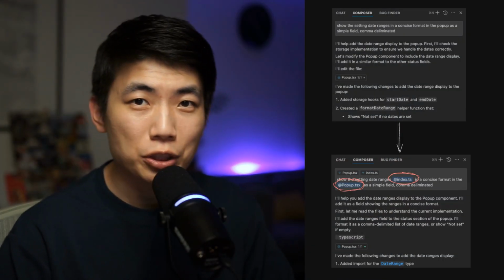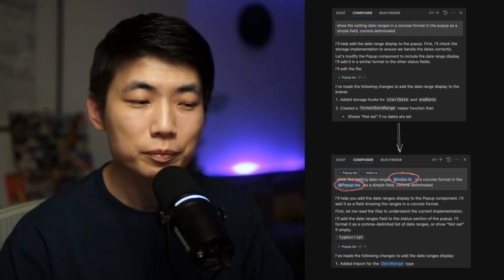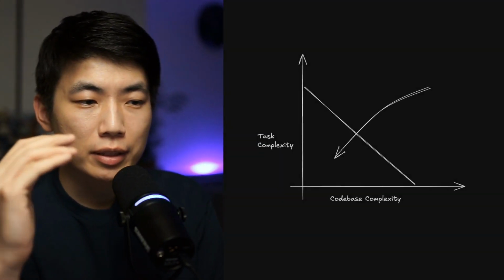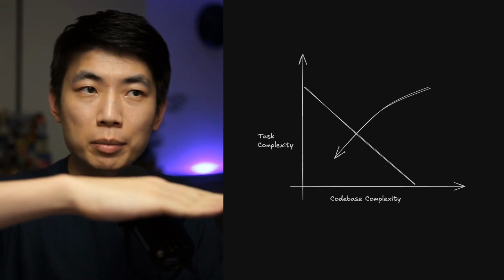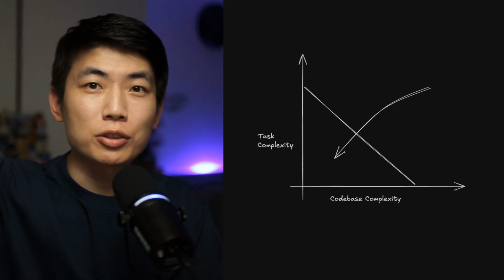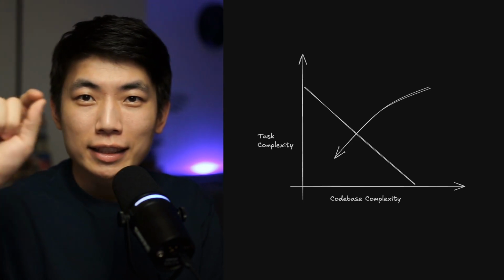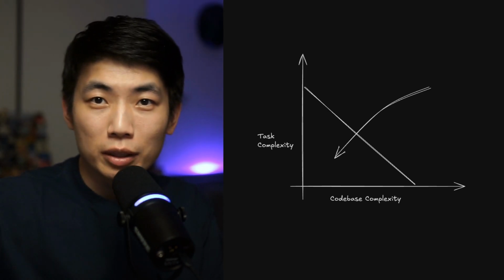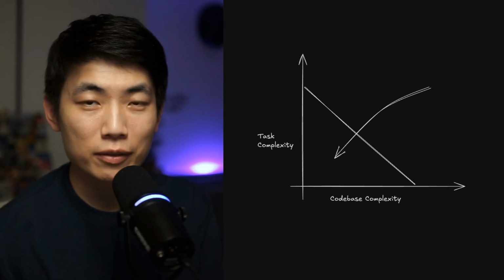How to Prompt Cursor, Windsurf & Copilot to Get Reliable Output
Discover how to significantly improve the reliability of AI code editors like WinSurf and Cursor by optimizing your prompts. Learn an iterative framework that details the importance of specifying tasks clearly and effectively in complex codebases to achieve better outcomes.

00:00 Introduction to AI Code Editors
00:36 Understanding Prompt Details
01:31 Challenges with Complex Codebases
03:38 Iterative Prompting Techniques
04:46 Task Complexity and Codebase Constraints
07:52 Using Advanced Reasoning Models
09:36 Effective Prompt Management
12:51 Benefits of Typed Languages
15:41 Future of AI Coding